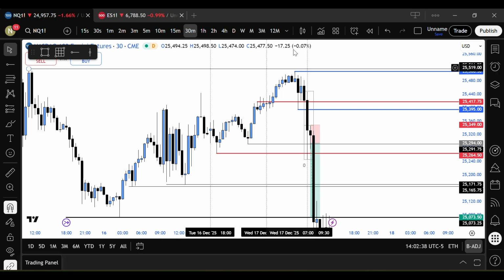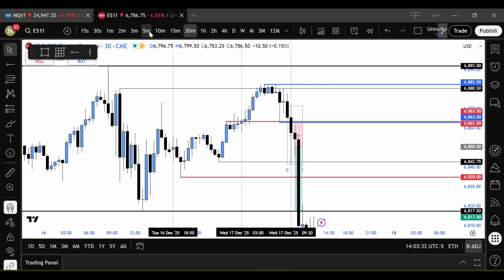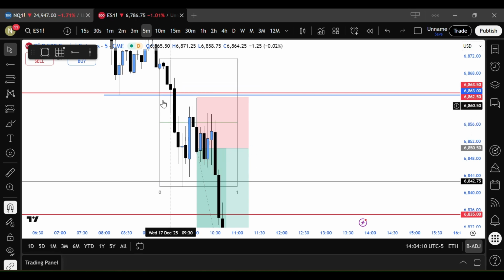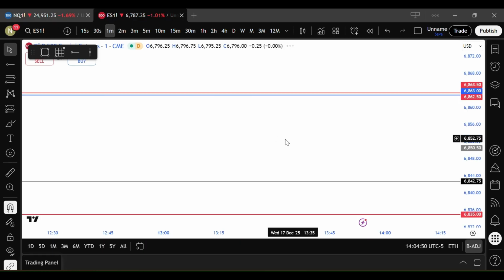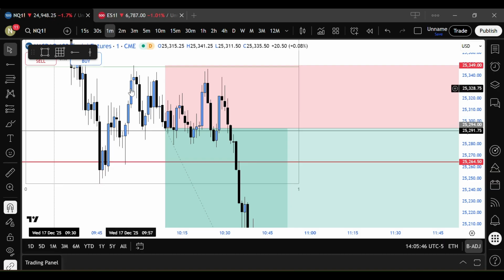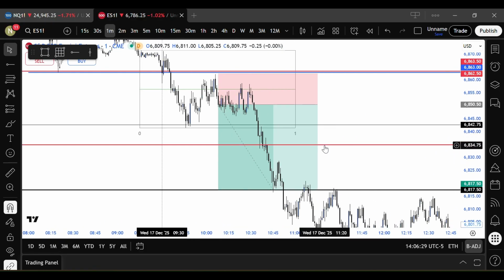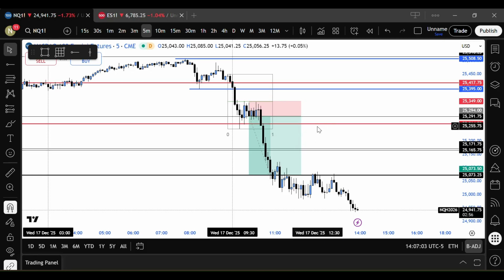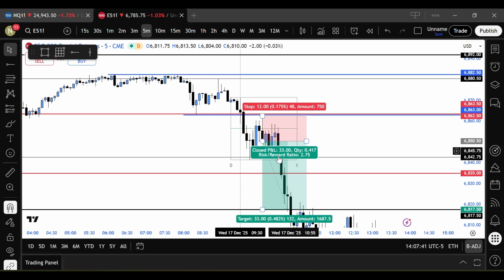12-17-2025 Trade Recap (Best Psychology Tip)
Trade recap review of the day and I include the best psychology tip to become profitable.